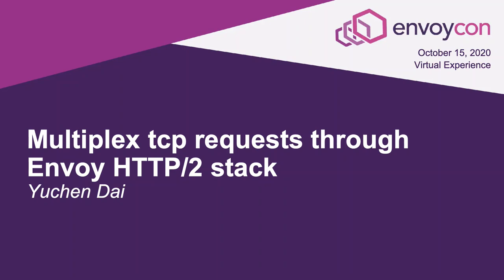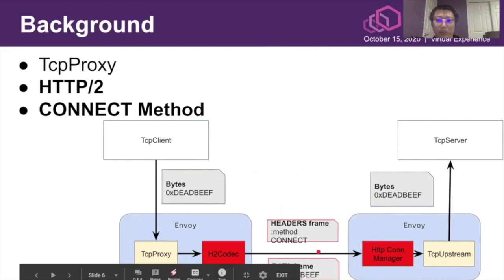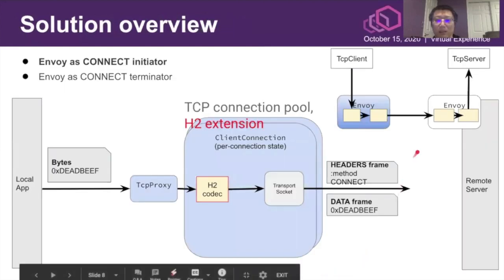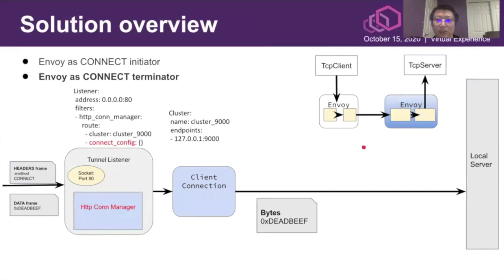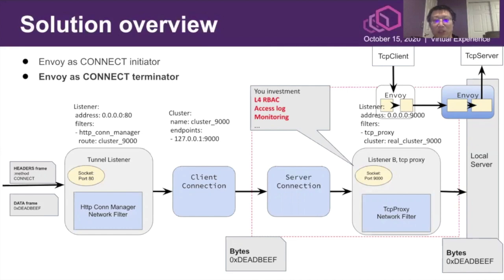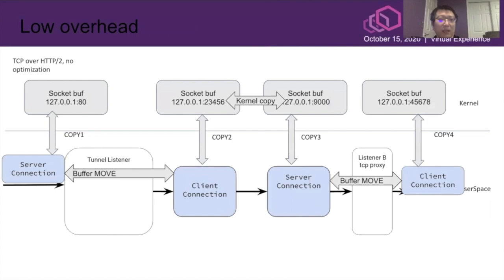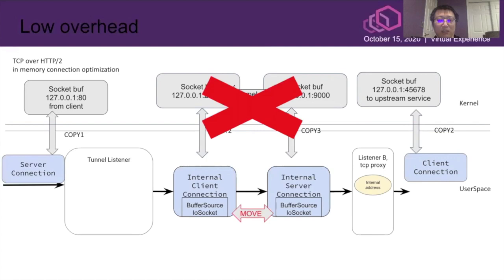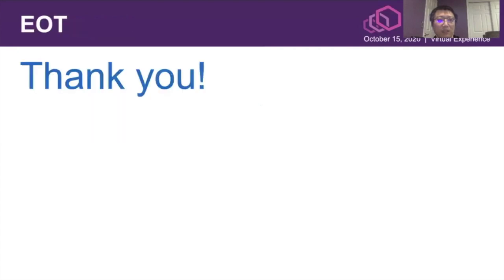Multiplex tcp requests through Envoy HTTP/2 stack - Yuchen Dai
This talk will go over the recent update of HTTP/2 CONNECT support in Envoy. Envoy not only can terminate or proxy an H2 CONNECT, but also proxy the raw tcp plain text request in establish H2 CONNECT. In this talk, Yuchen will also go through the on going efforts to optimize the CONNECT dispatch. With these efforts, Yuchen will demonstrate istio sidecar proxy(which is literally Envoy) tunnels http requests and raw tcp requests into HTTP2, multiplexed in one TLS/TCP connection as if the request is directly established by application.